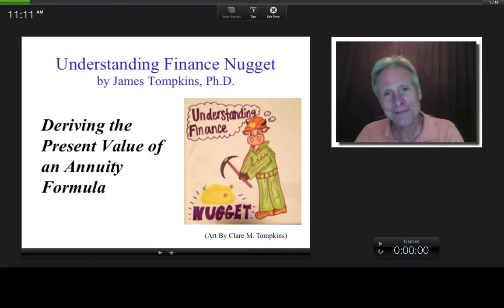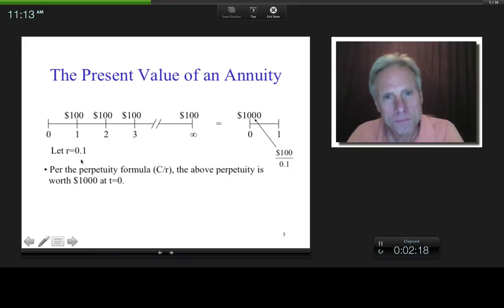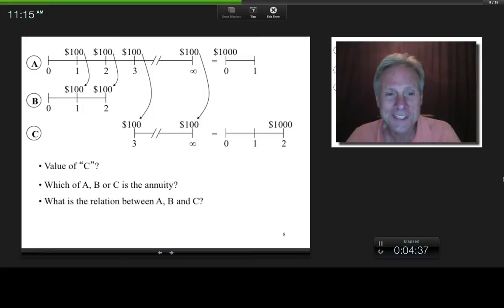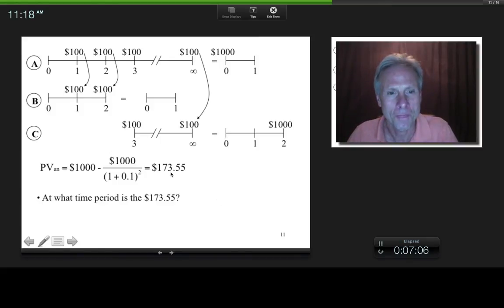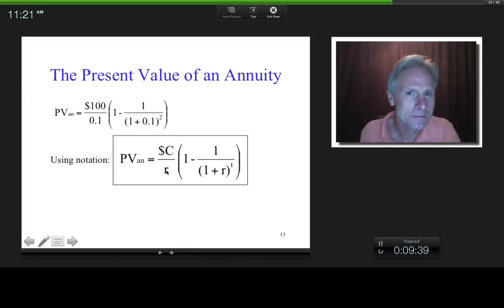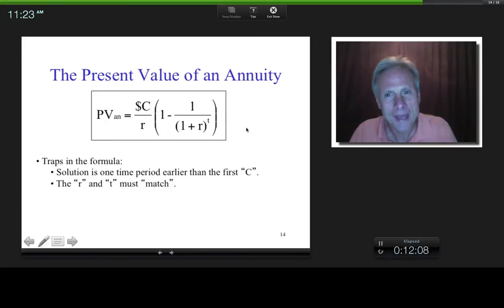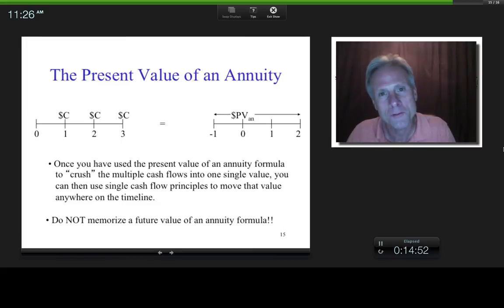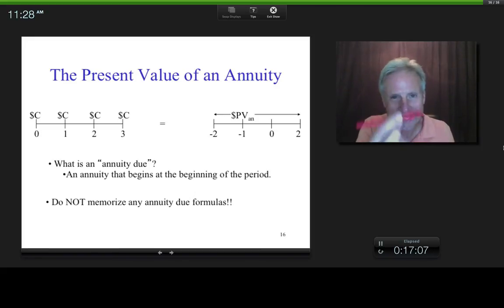Deriving the Present Value of an Annuity Formula, James Tompkins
In this "Understanding Finance Nugget" I use the present value of a perpetuity as a starting point to derive the present value of an annuity.